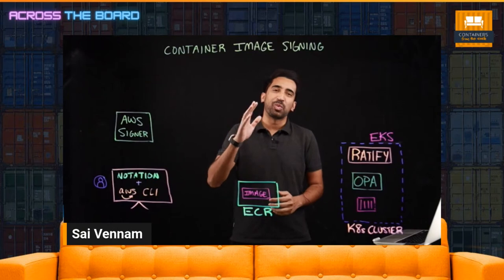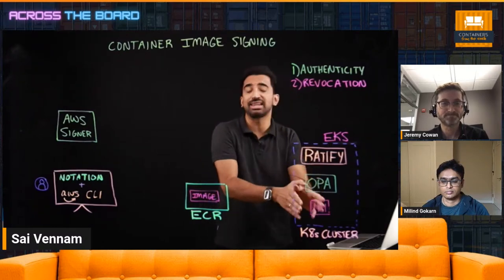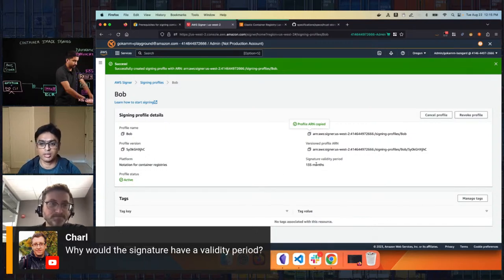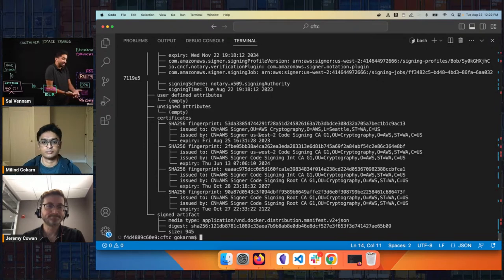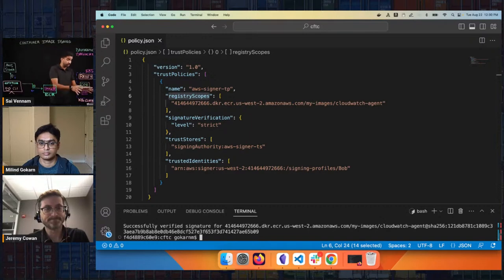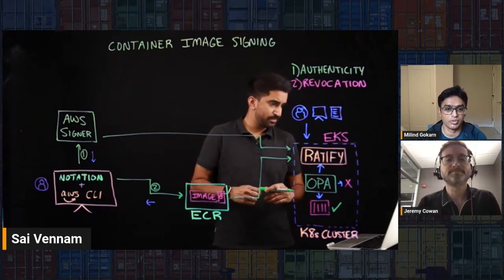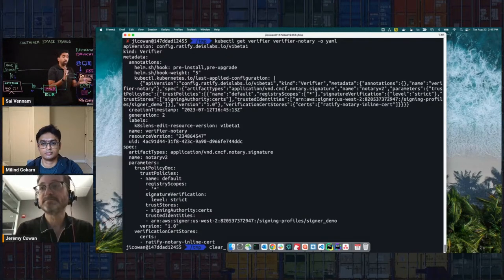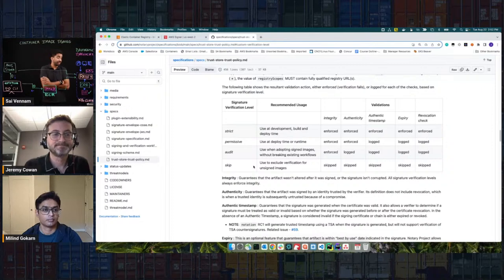Container Image Signing with AWS Signer and Amazon EKS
With container image signing you can deploy containers securely, ensuring only trusted images are running in your Kubernetes cluster. Join us for another Containers from the Couch episode to learn from experts, see a demo and ask questions live!